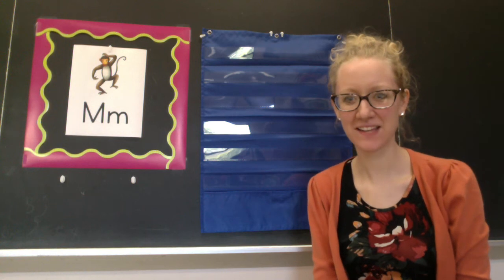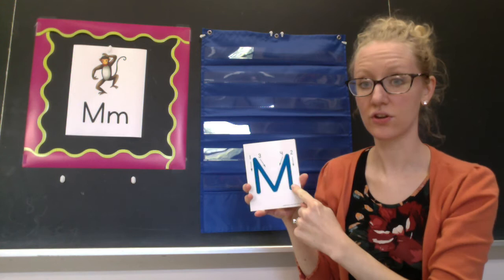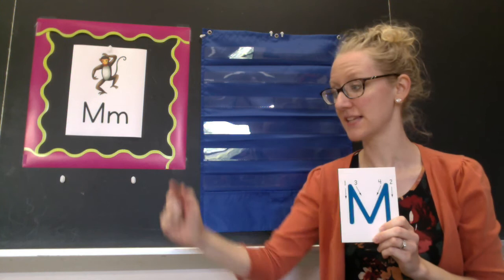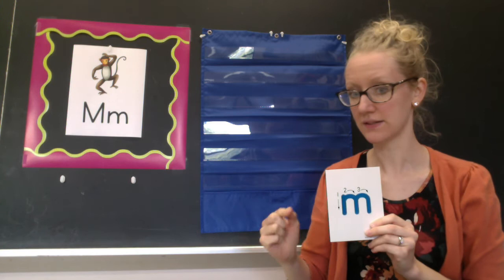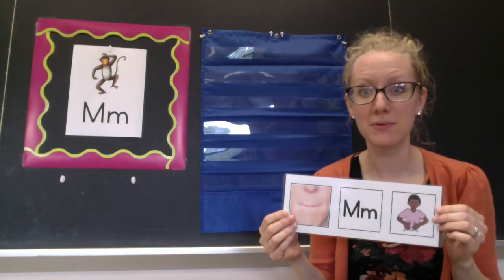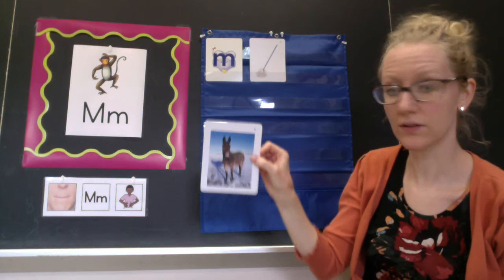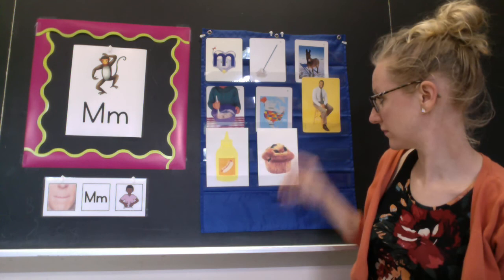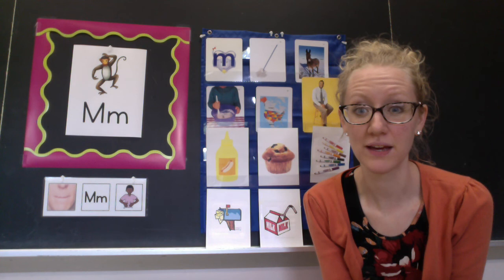Introduction to Mm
Let's learn about the letter and sound, Mm!